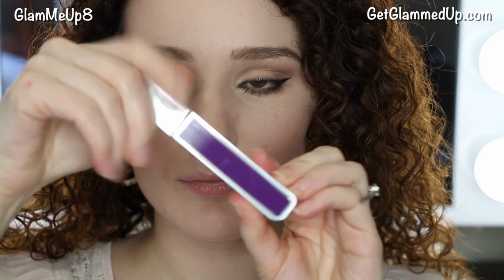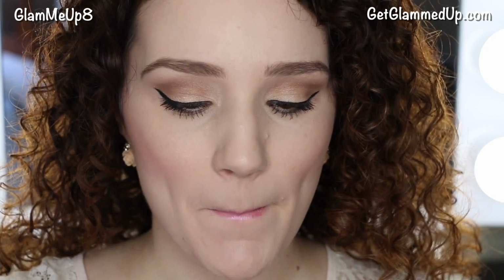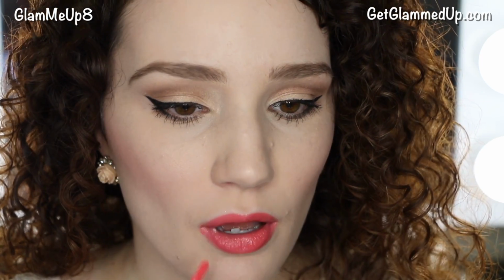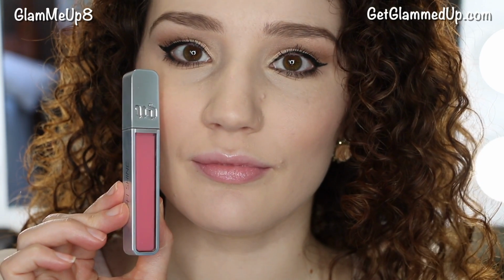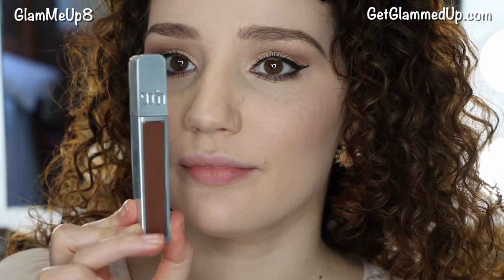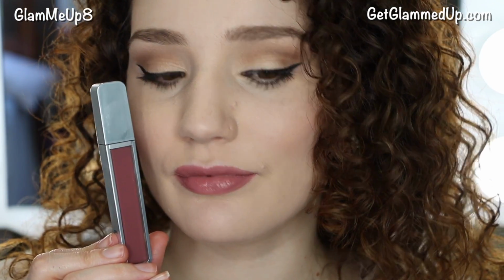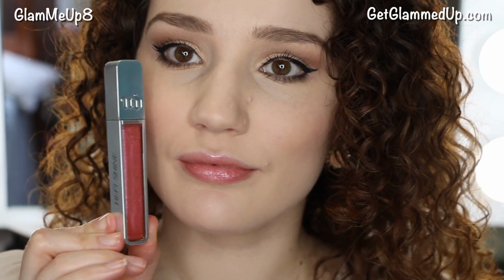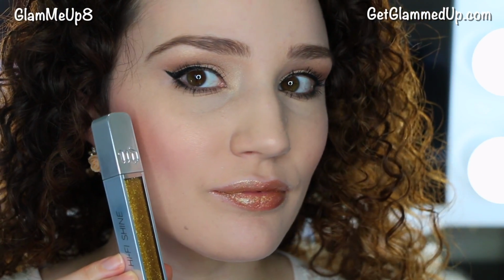NEW Urban Decay Hi-Fi Shine Lip Gloss Review & Try-On Swatches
Review and try-on swatches of the full collection of the new Urban Decay Hi-Fi Shine Ultra Cushion Lip Gloss.

CAMERA: Filmed withCanon 70D 18-135 STM lens kit